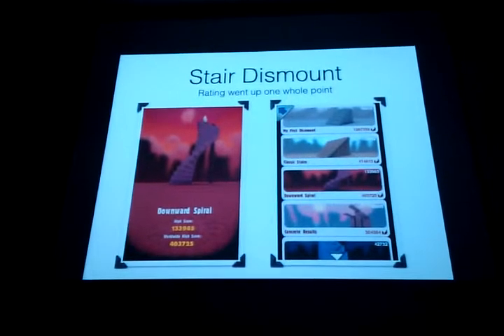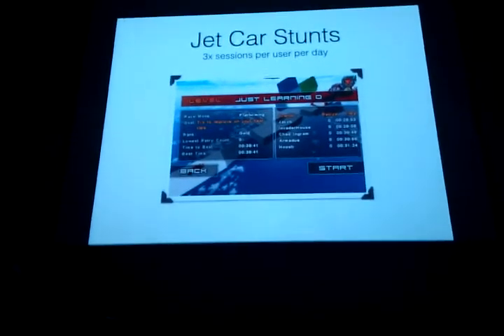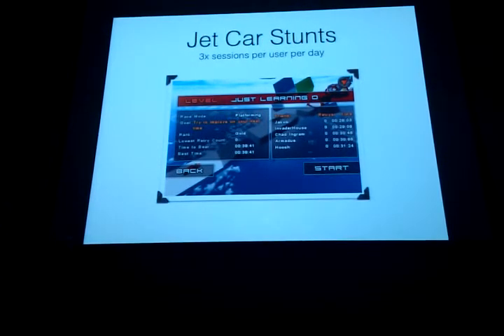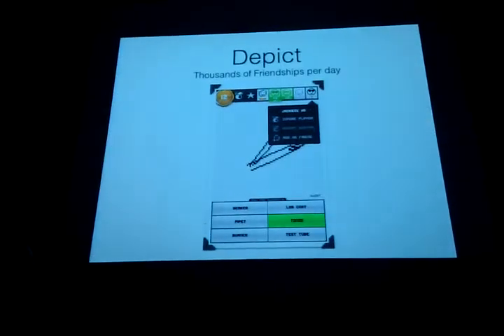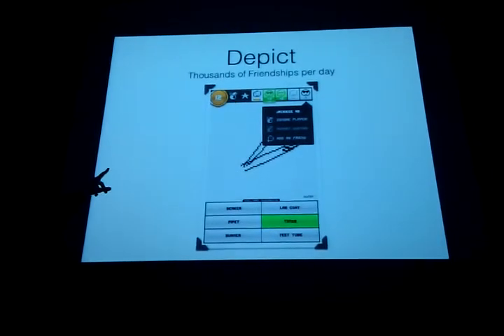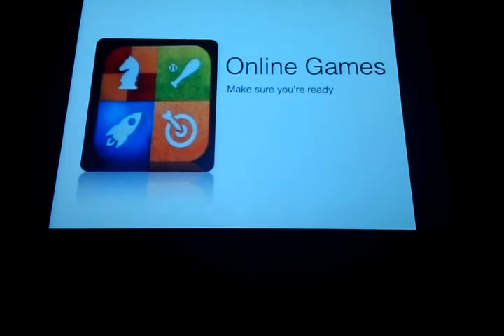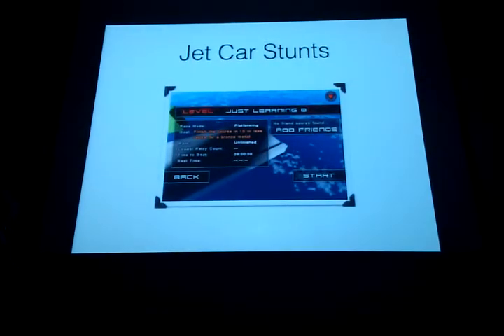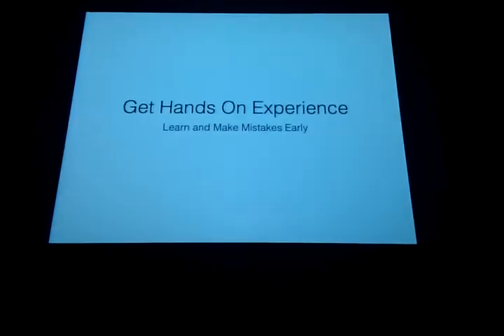Open Feint Presentation at 360idev Part 2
Really great discussion regarding the launch of open feint and apple's game center iphone 4.0